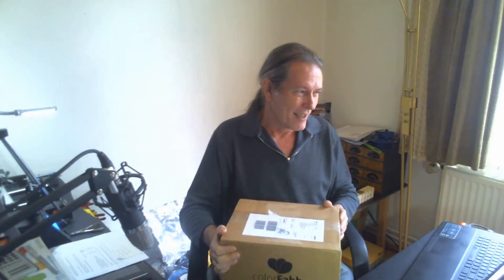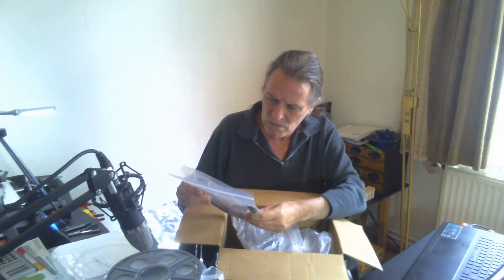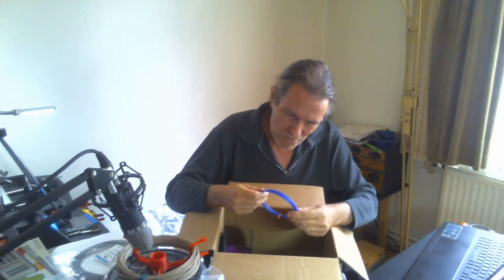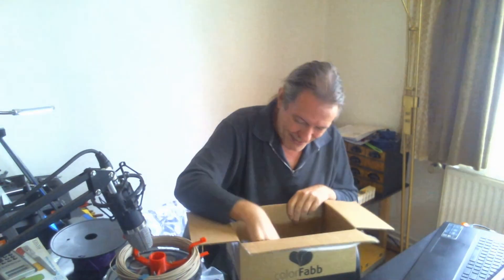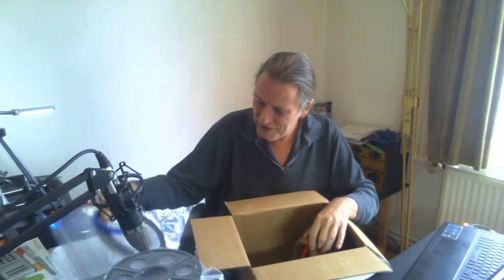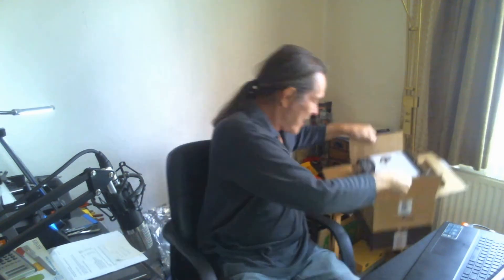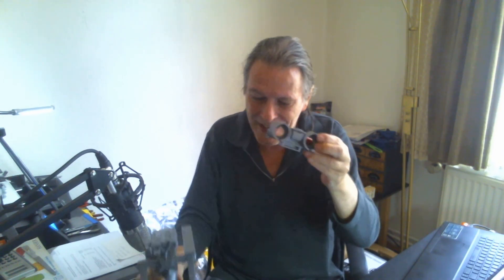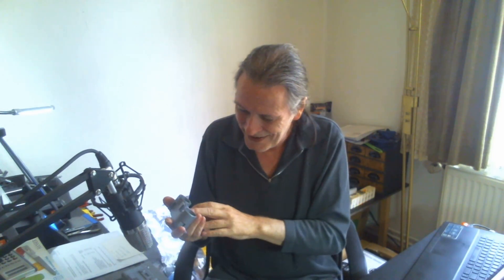First Package Received from a Viewer WOW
First Package Received from a Viewer WOW what was inside the Package is Amazing

Link for Gearbest Creality CR-10 for 381 USD with free Shippng worldwide     coupon:GBCR10J
The lowest in history: $396.99

or Tronxy X3 Desktop High Accuracy LCD Screen 3D Printer Kit

Sorry if there are still problems with the Video Quali, I still have no Studio, trying to get all i need .Somehow i do need a Video to USB hub to connect Video Cam to PC via USB

I am building a nice small Computer only for 3D and Youtube
i need Badly 16gb DDR3 1600er RAM Non ECC and a PCI express Grafic Card with 2gb VRAM or more

Any Hardware which can help me can be sent to me .

Any Filament or Printer´s to Test ? I would be happy to do that and post a Review

Don Burkholder
The German Printing Nerd
Am Bismarckplatz 4 b
48455 Bad Bentheim , Germany

Category
Science & Technology